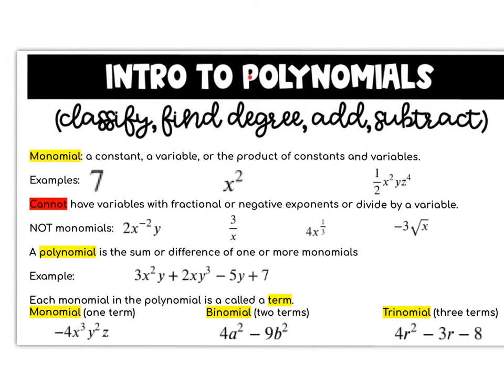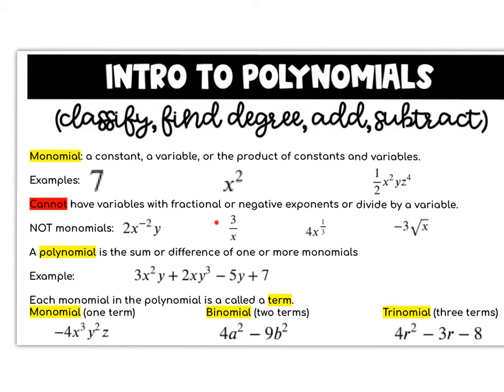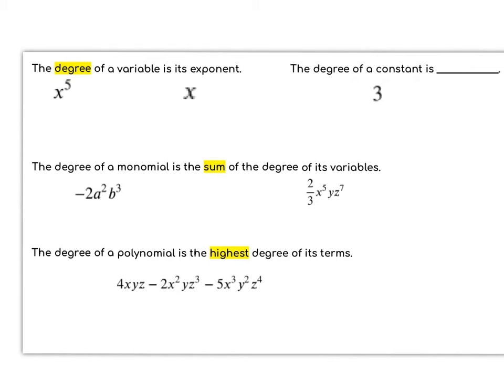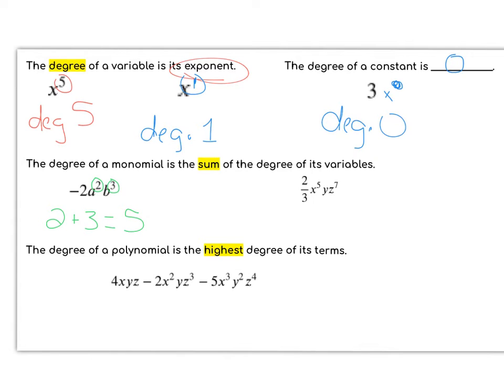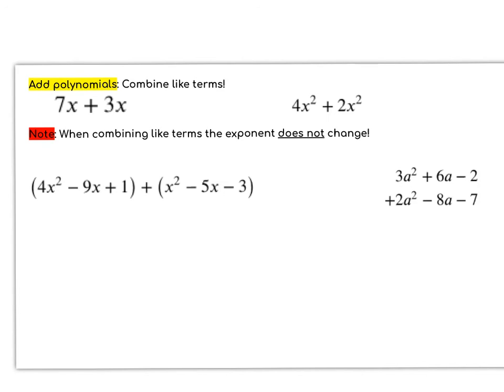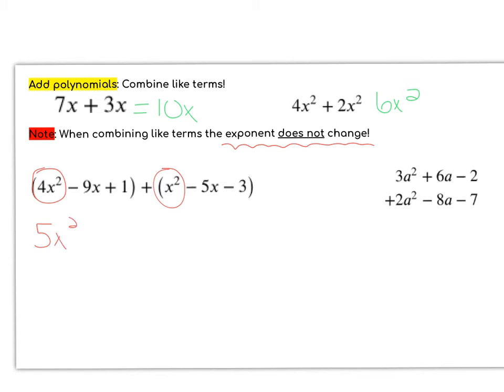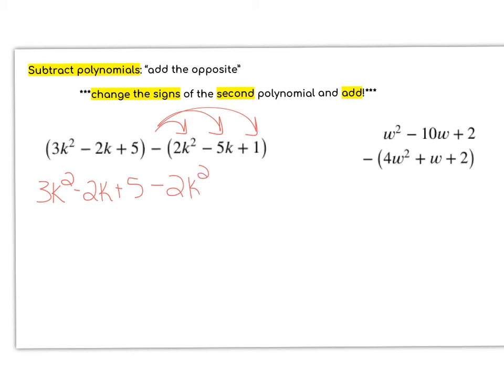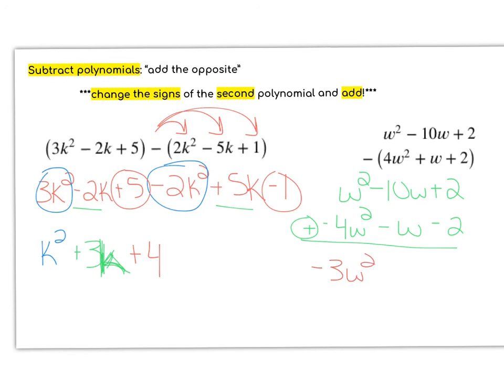Intro to Polynomials